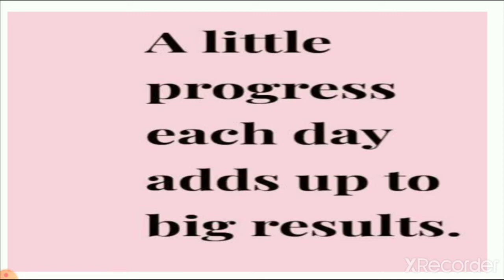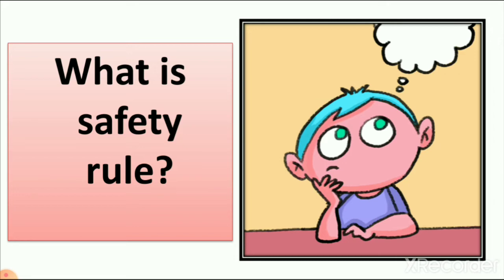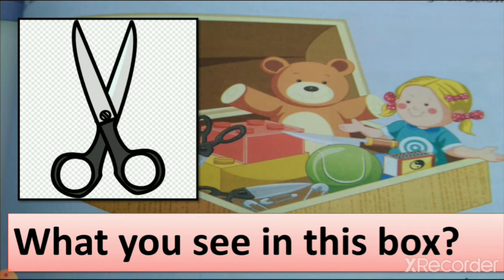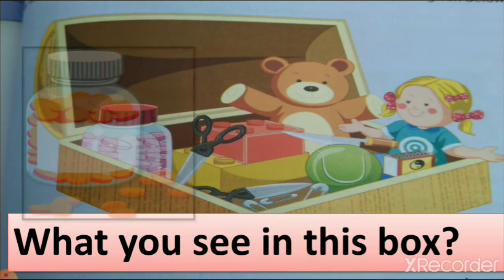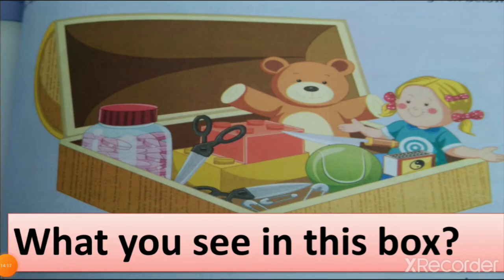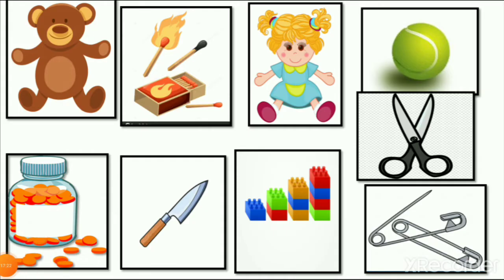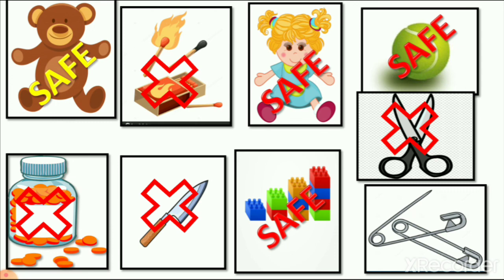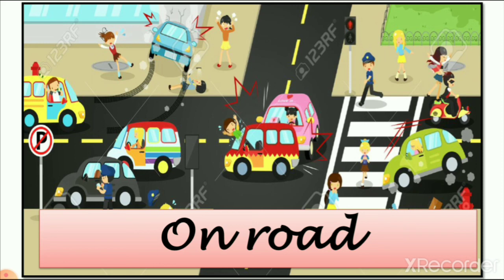English Medium - STD - 1 - SCIENCE - L - 10 - Safety Rules